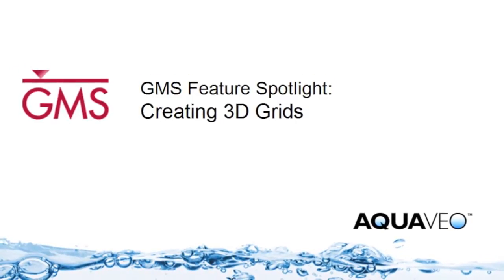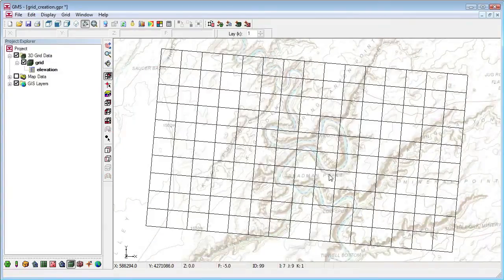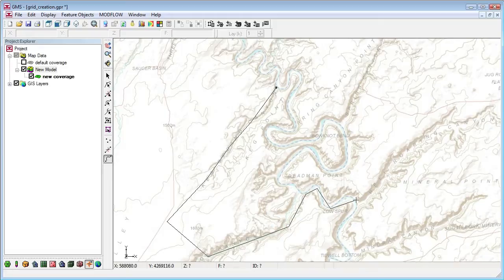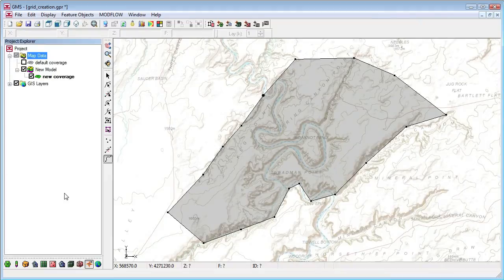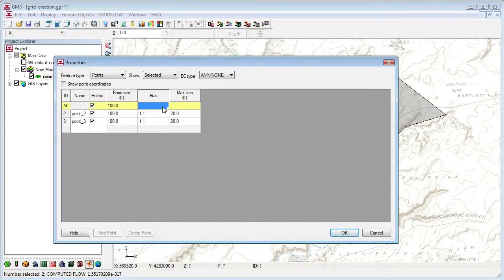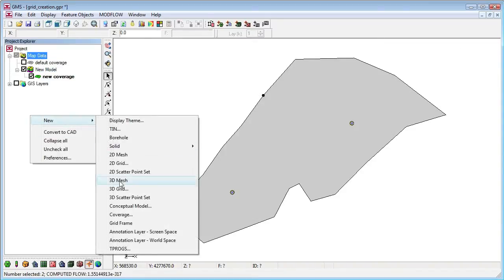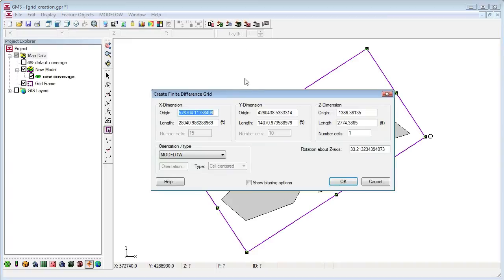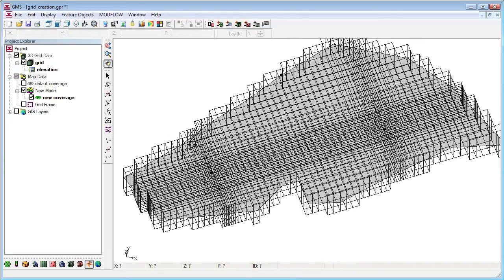GMS: Creating 3D Grids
GMS provides several options for creating 3D grids. With GMS, it's easy to create 3D grids for use with MODFLOW models
(General)